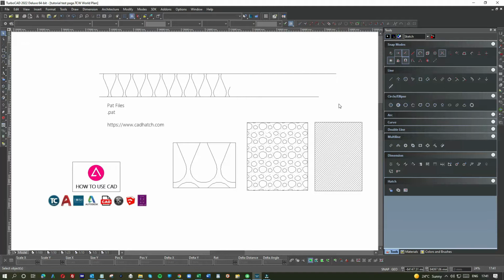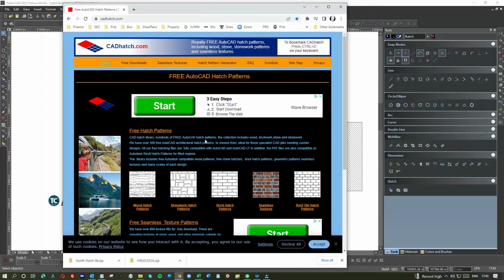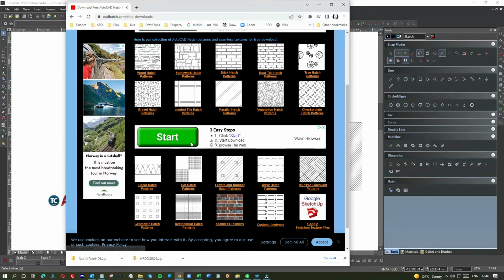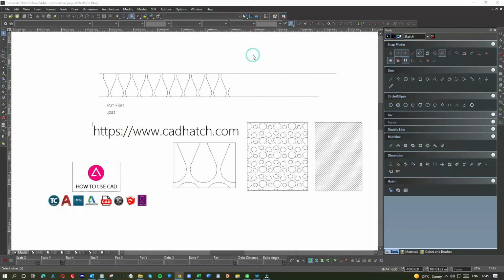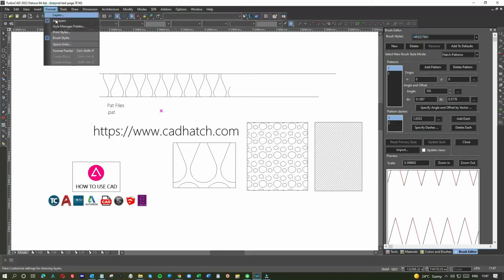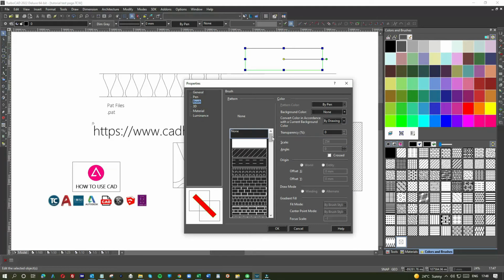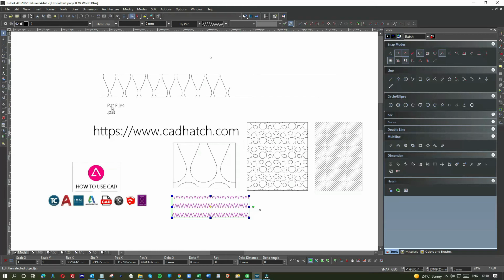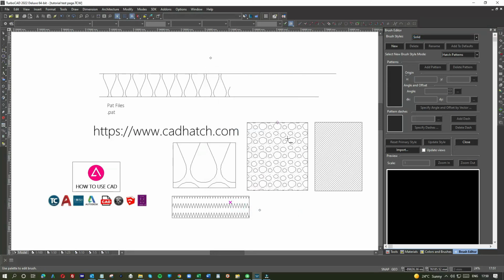How To Import Hatches Into TurboCAD AutoCAD | Import Insulation Hatches in CAD | How To Use CAD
Find free hatch patterns cad and learn how to import hatches into autocad and turbocad inluding insulation hatches. Learn about .pat files and learn how to import the new hatch files directly into your hatch collection within your cad program. Source and import hatch files like an expert.  Find free hatch patterns for autocad and turbocad.